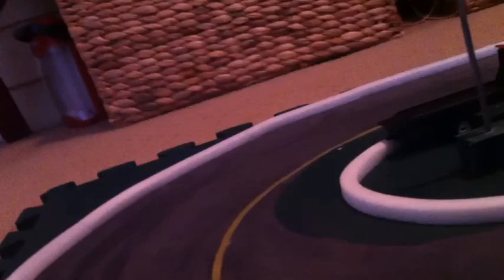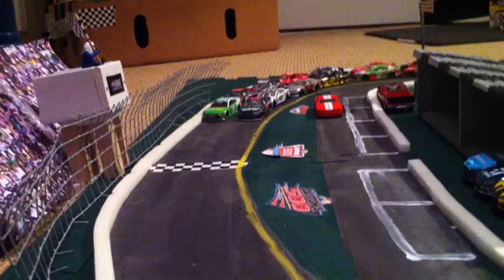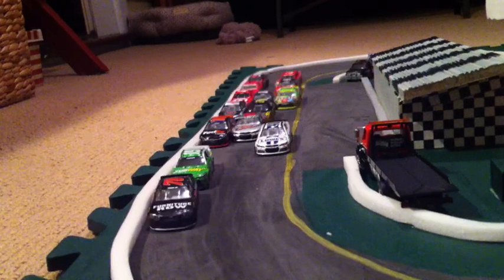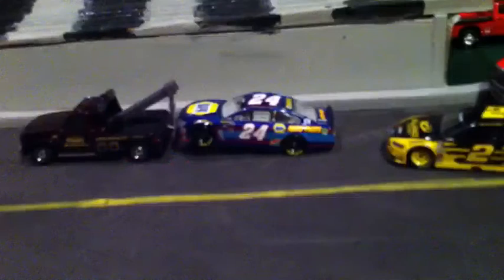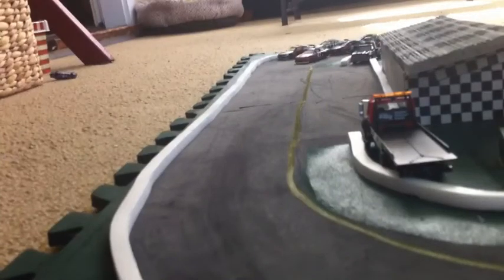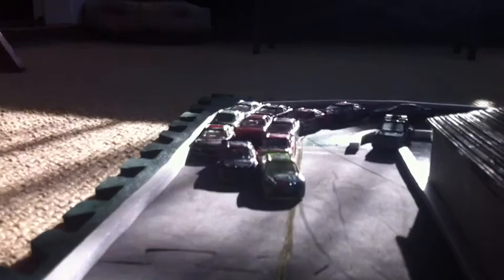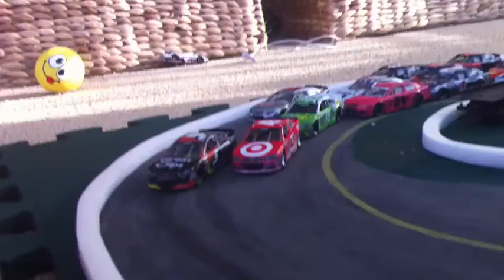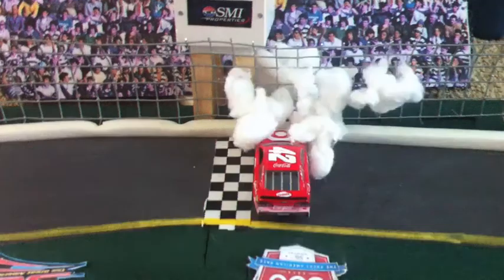NASCAR stop motion Daytona 500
Daytona